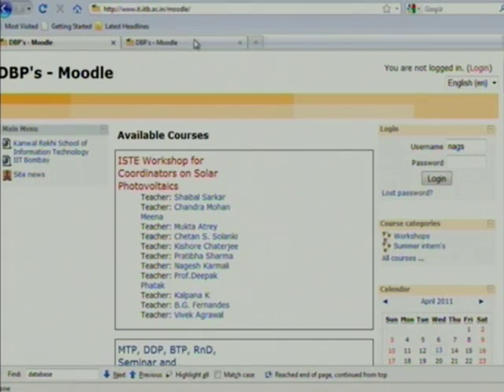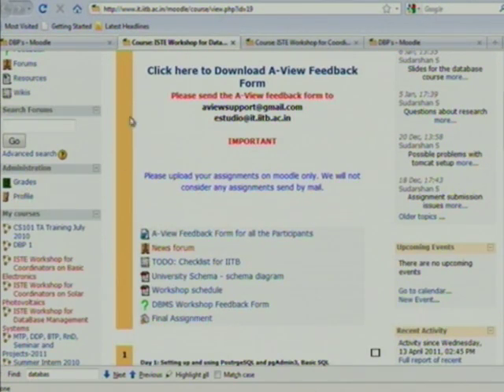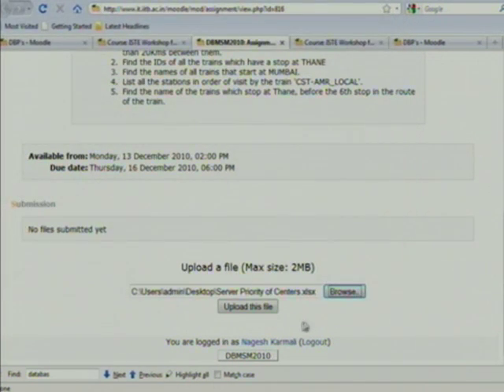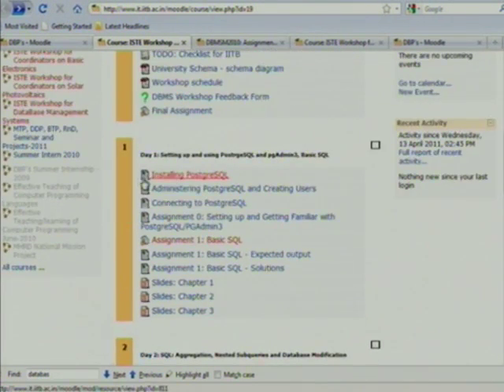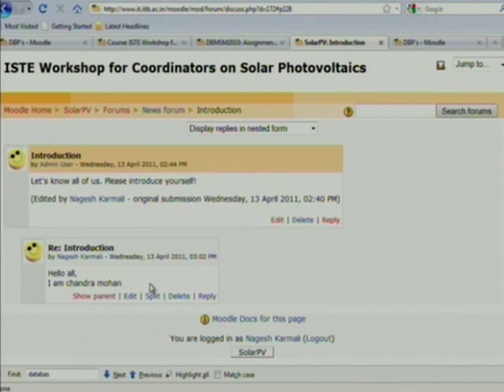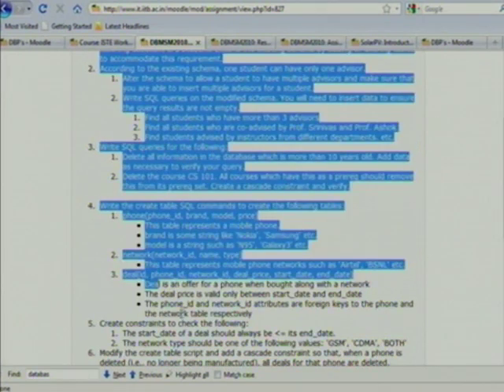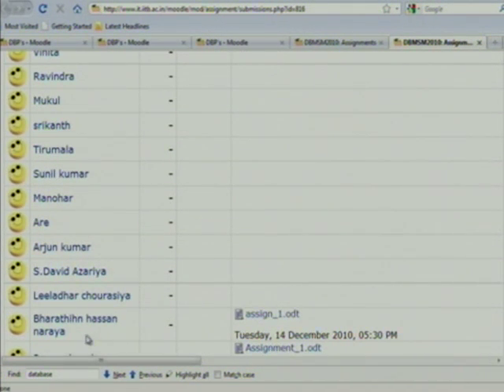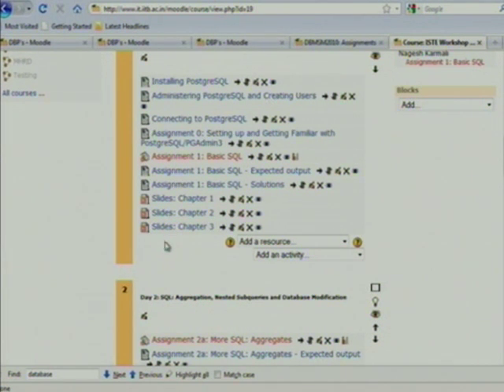SP C L8 How to use Moodle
This is 8th session of Solar Photovoltaics Workshop arranged for coordinators. It was delivered by Mr. Chandra Mohan Meena from IIT Bombay.

In this session he talked about how to use Moodle.

The syntax used in the video title is as follows:
SP - Solar Photovoltaics